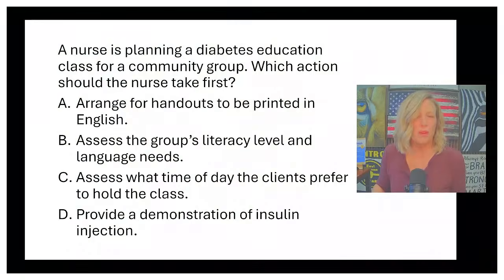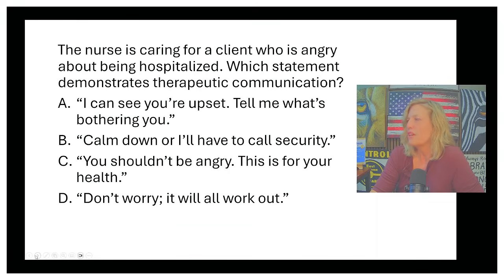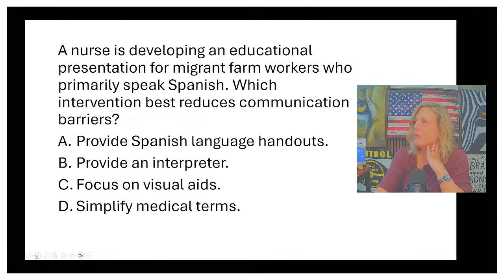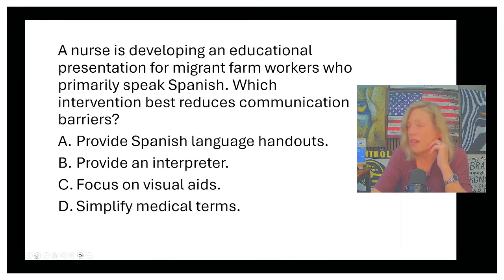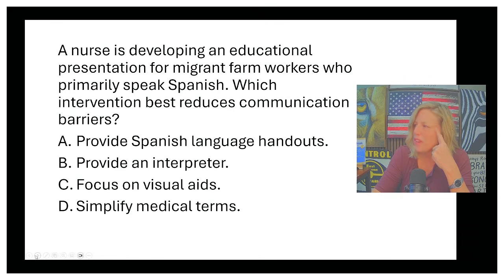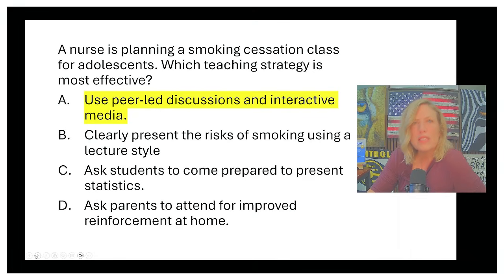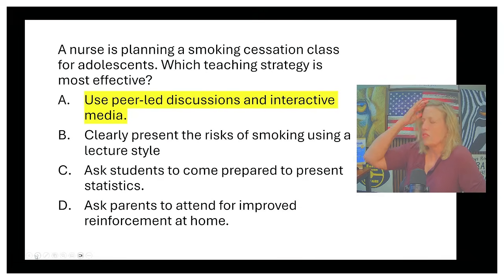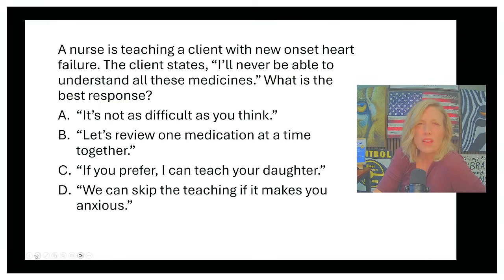HEALTH PROMOTION & MAINTENANCE: COMMUNICATION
You can find information about the NCLEX 2026 updates starting at minute 20.